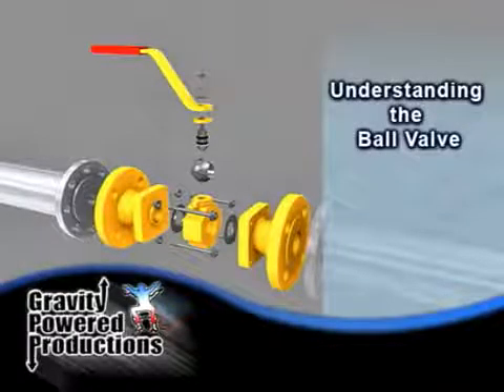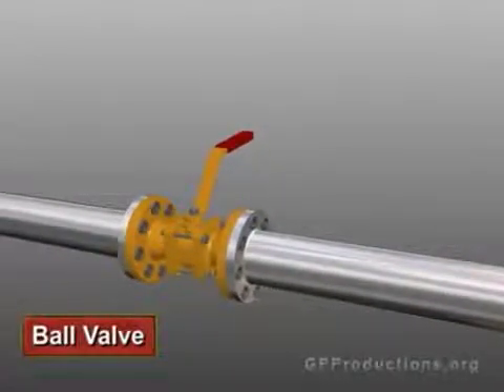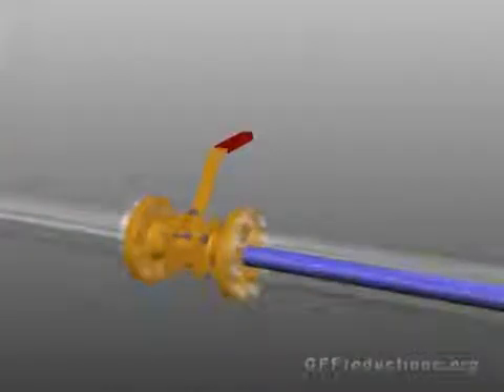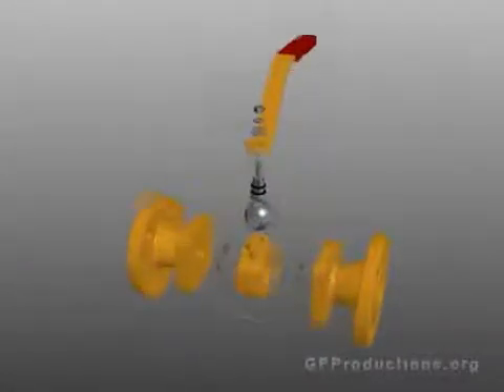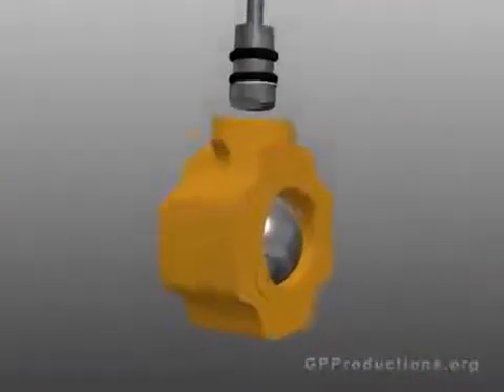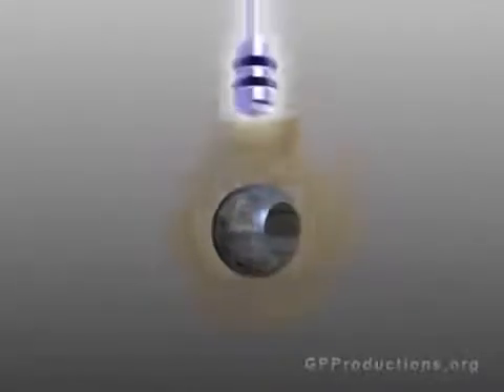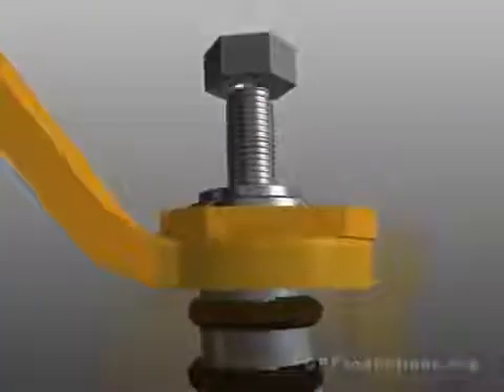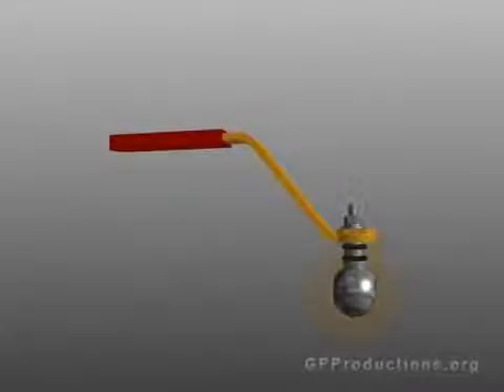Van bi là gì, cấu tạo và nguyên lý hoạt động của van bi, Ball Valve How it Works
Van bi, Cấu tạo và nguyên lý hoạt động của van bi, van bi là gì? Van bi hoạt động thế nào? What is a ball valve? How does a ball valve work?
PGTech cung cấp các giải pháp cho van bi, van công nghiệp